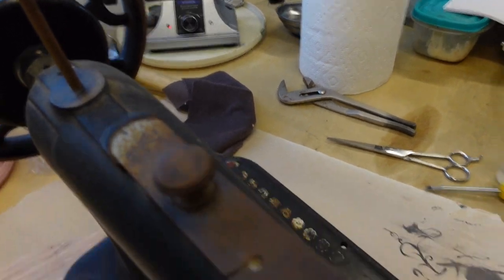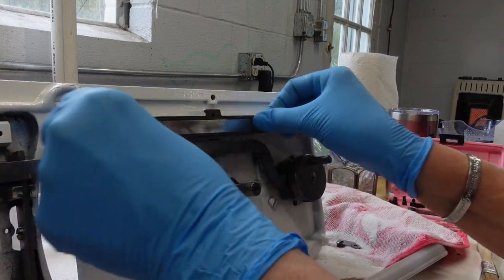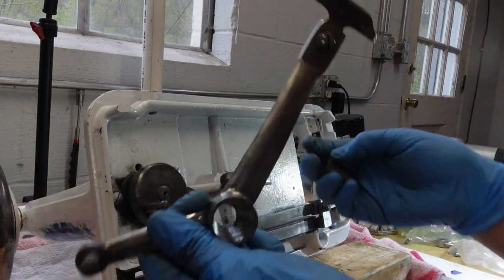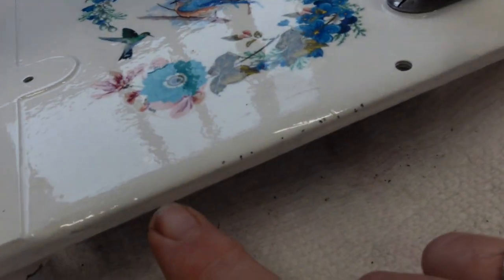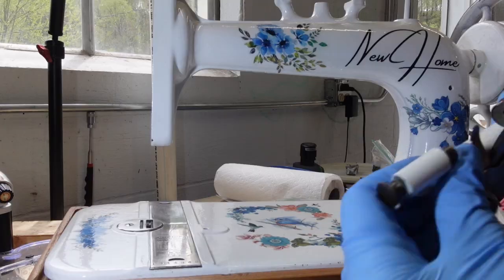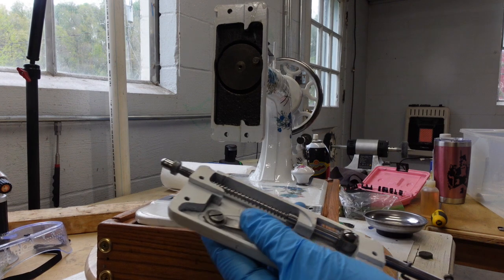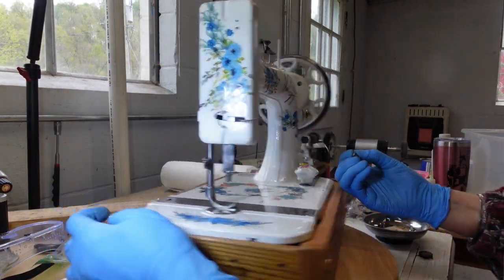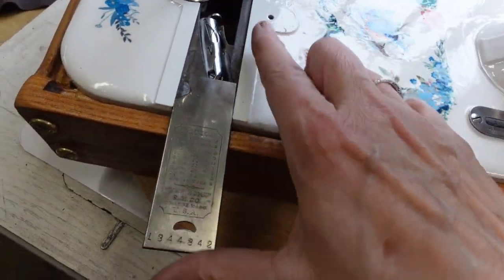"Bella Blue" Reassembling a New Home Sewing Machine From 1894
"Blue Bird" Reassembling a New Home Sewing Machine From 1894

Meet my new project:

Today I am putting my little Bella Blue back together and letting her sew. I love this part. You will see that since this is my first ever New Home machine I am learning her ways as I go along and also tweaking 130 year old problems to get her ready for her debut. She is beautiful.

I am able to put her on my new Universal Treadle base to use. If you haven't seen that video yet, please check it out.